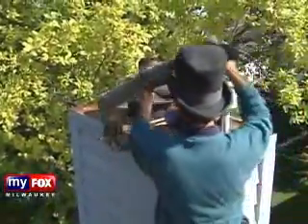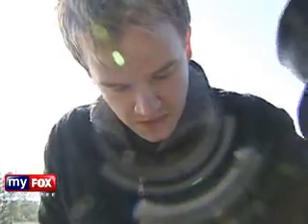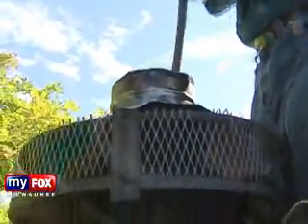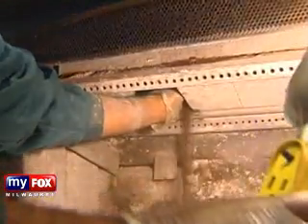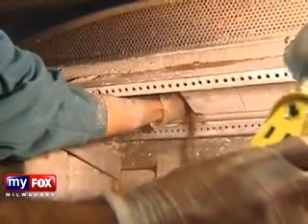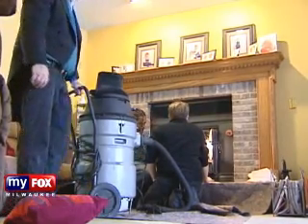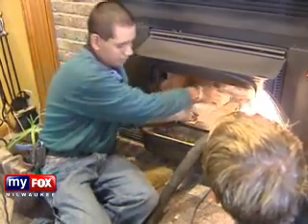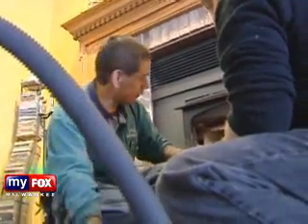071120-dirty1.flv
Channel Fox 6 milwaukee doing a Dirty Jobs episode with LifeTime Chimneys LLC